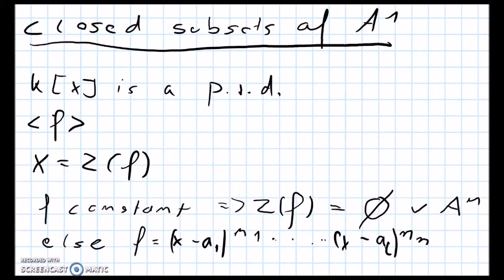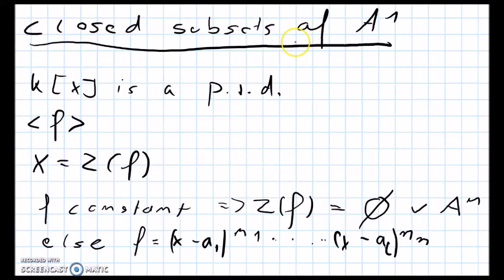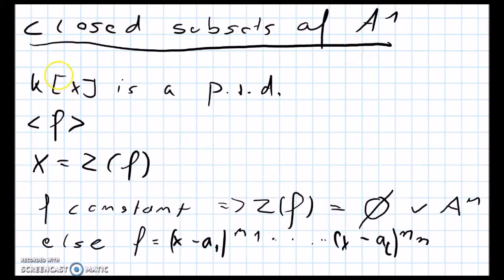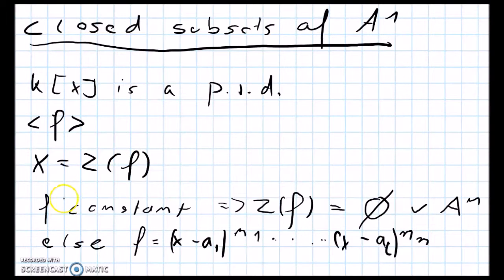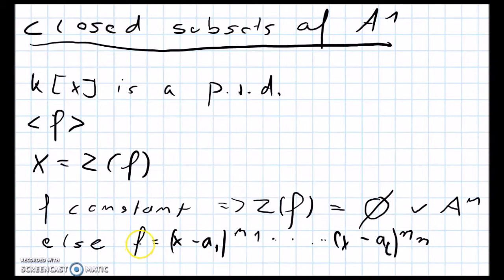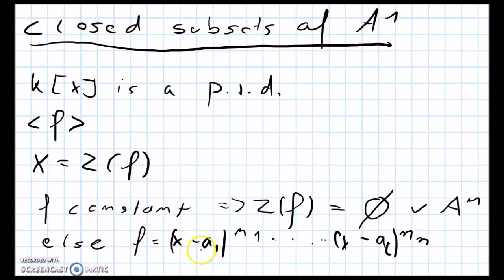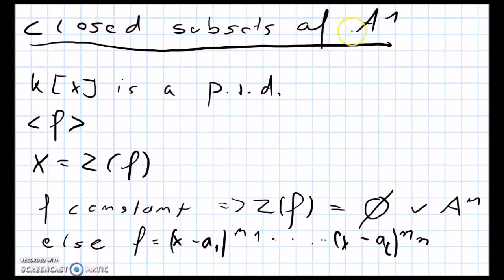Example: Closed Sets of A1 (Zariski topology) Algebraic Geometry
Math Channel Neue Mathebücher der letzten 30 Tage auf Amazon.de We look at closed subsets of A1 in the Zariski topology Was ist eigentlich die i-te Wurzel aus i ? Jetzt ansehen